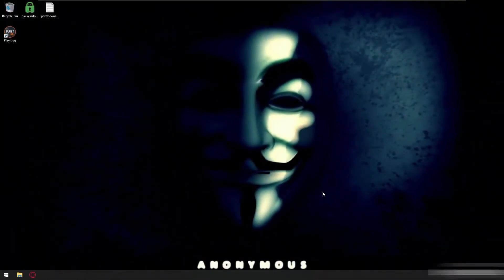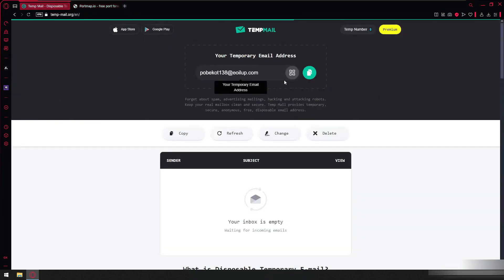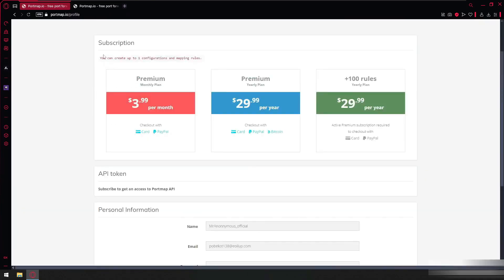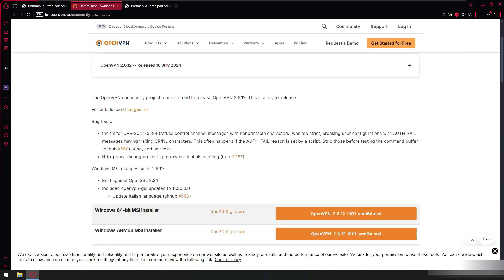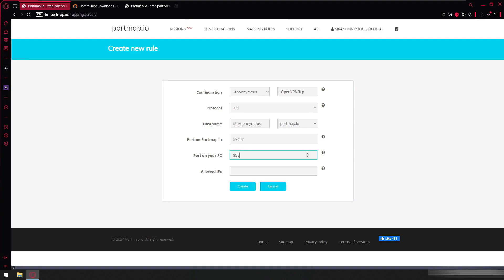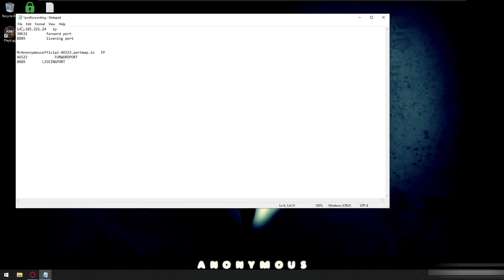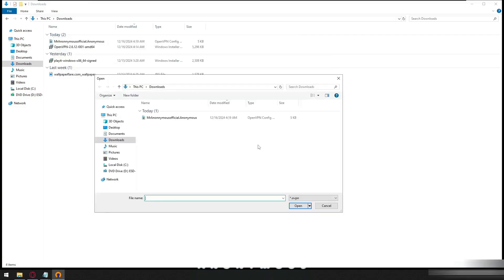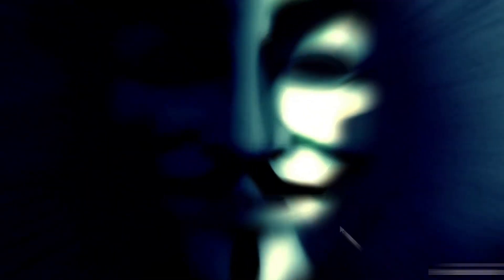FREE Port Forwarding in 2025 🔥 | Portmap.io Full Setup & Tutorial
In this video, learn how to set up *FREE Port Forwarding using Portmap.io* in 2025 — perfect for hosting tools, servers, RATs, and penetration testing setups without router access!

🔒 What You’ll Learn:
✔️ What is Portmap.io?
✔️ How to create an account
✔️ How to generate custom ports
✔️ How to start tunneling
✔️ 100% working lifetime method!

🛠️ Perfect for:
• Ethical Hackers
• Penetration Testers
• Reverse Shells / RAT setups
• Anyone needing port access without router login

📌 No need for public IP or router settings!

📂 Tools Used: Portmap.io + RAT (for testing)